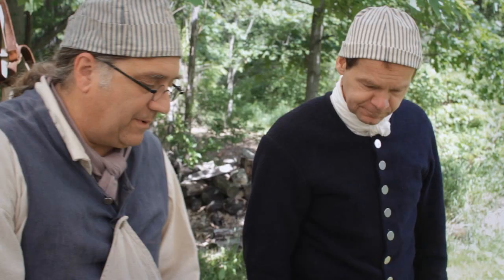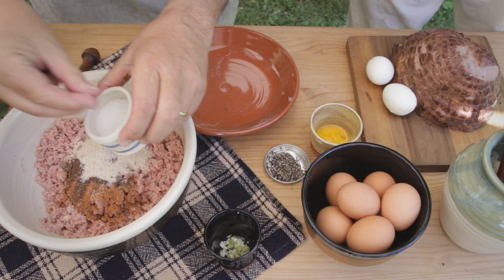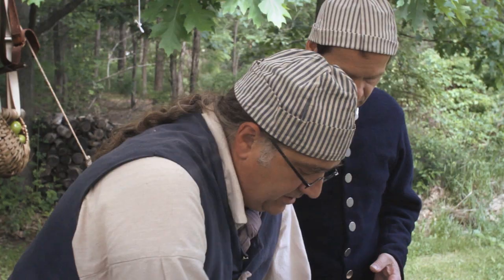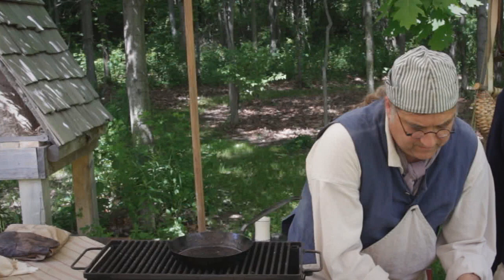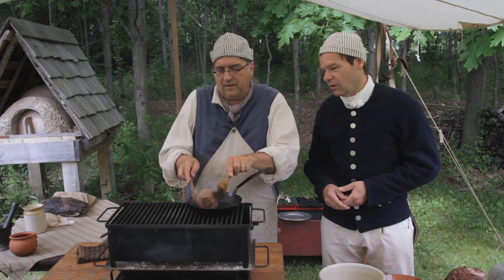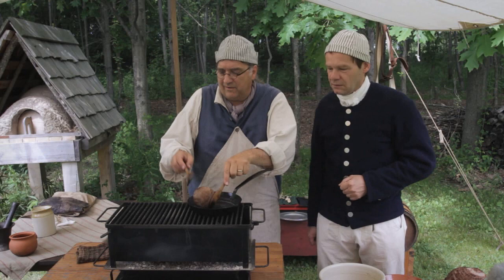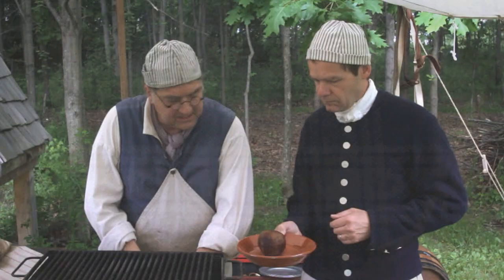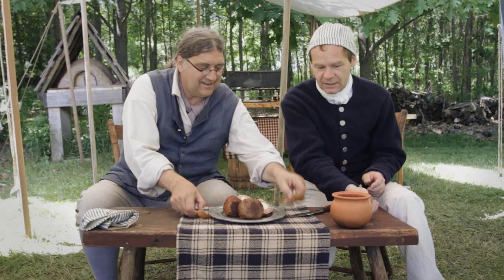Easy Scotch Eggs in the 18th Century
In this episode I talk to guest Michael Dragoo and together we talk about cooking at reenactments and we cook Scotch Eggs.